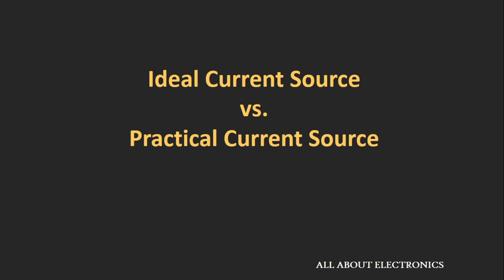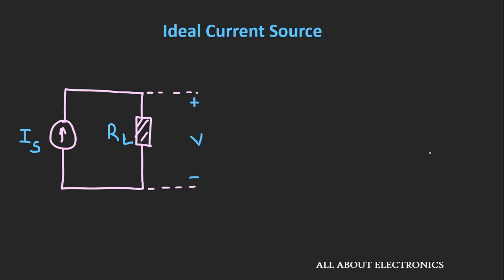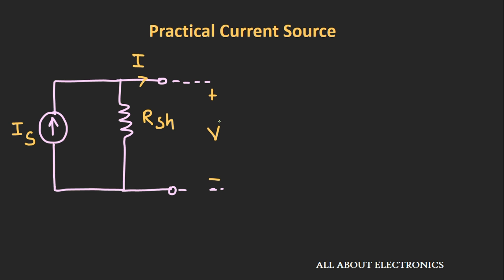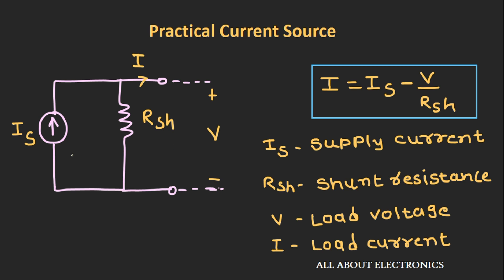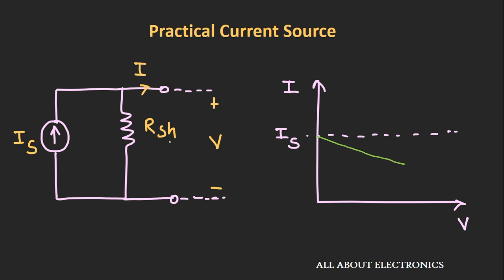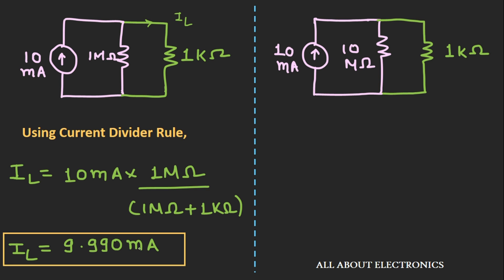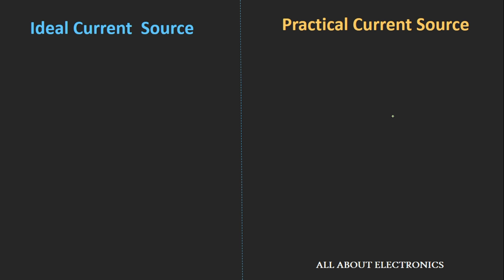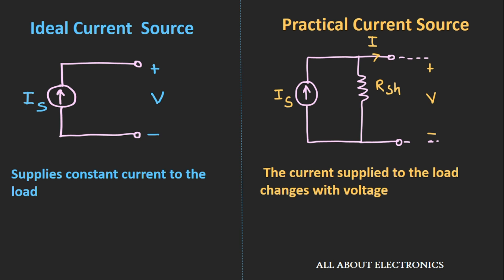Ideal Current Source vs. Practical Current Source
In this video, the difference between the ideal current source and the practical current source has been explained.

The ideal current source provides a constant current to the load, irrespective of the voltage that appears across the source.
The ideal voltage source can supply any amount of current to the load. So, the ideal current source can supply unlimited power.

While the practical current source can supply only limited amount of voltage to the load. Also, the practical current source has internal shunt resistance. So, the current supplied to the load reduces with the increase in the voltage across the current source, as a leakage current through shunt resistance increases.

This video will be helpful to all the students of science and engineering in understanding the difference between the ideal current source and the practical current source.